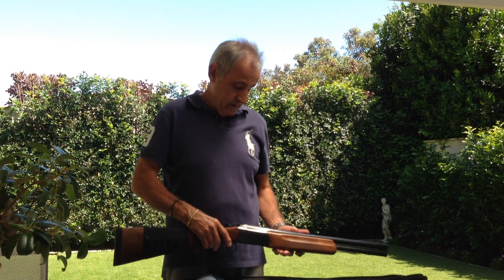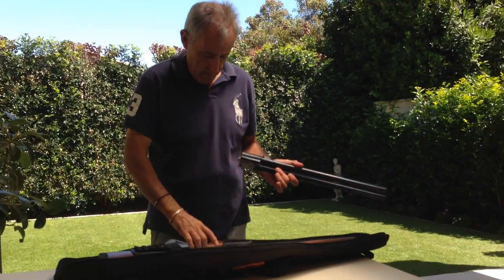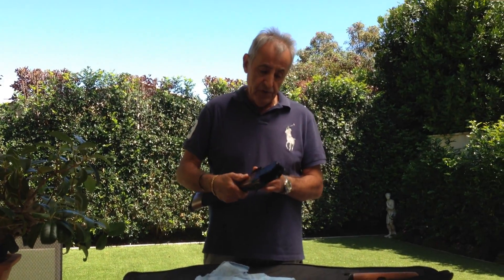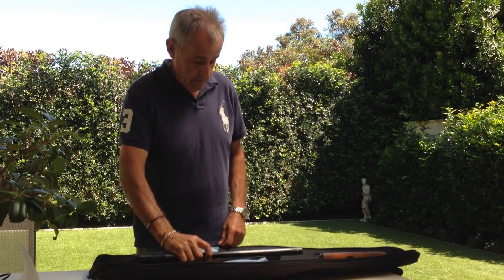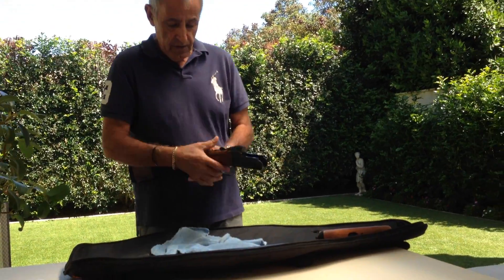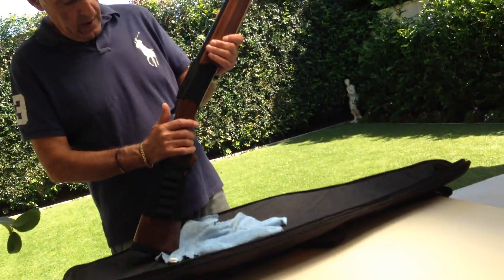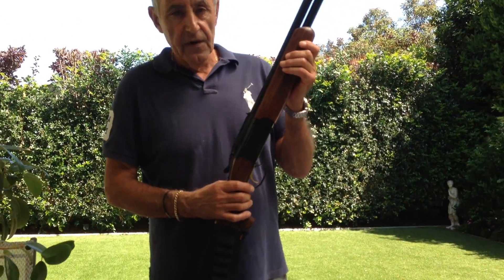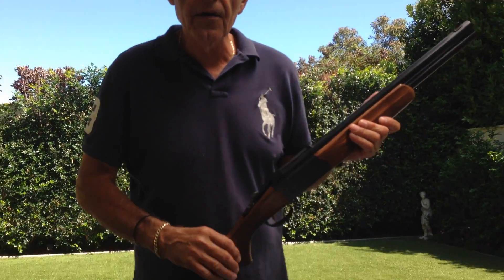Stoeger Outback Over and Under 20" Barrels 12 Gauge Review Roger Pace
Stoeger Outback 12 Gauge 20"  Review...reliability...quality of manufacture...hunting suitability... Roger Pace